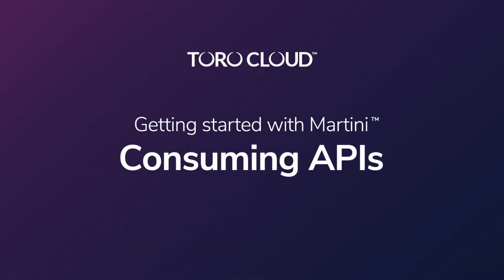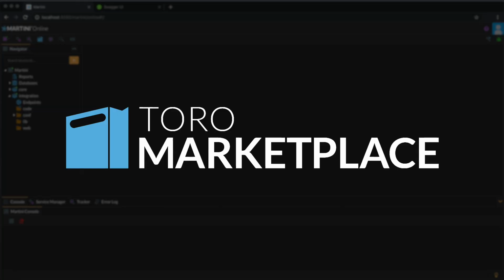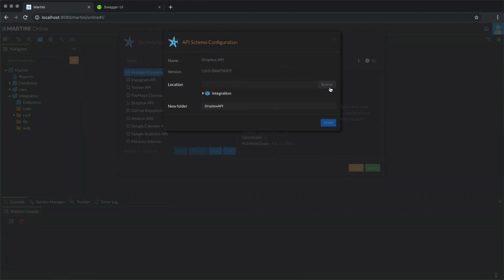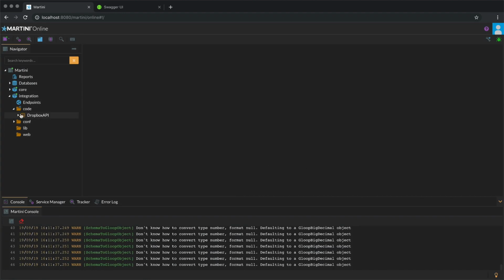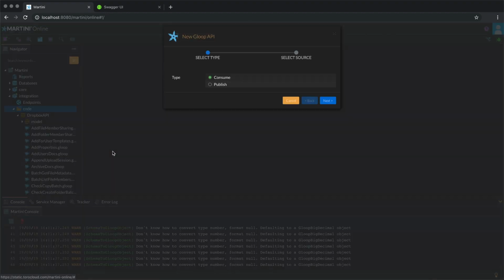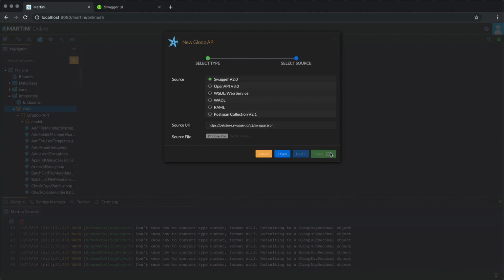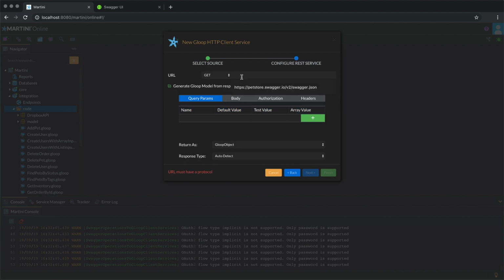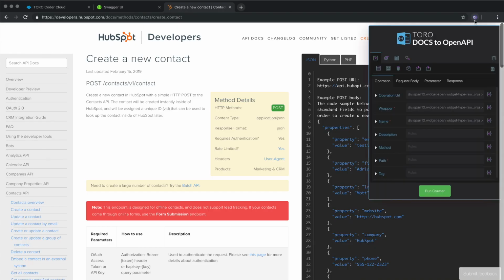Consuming APIs: Getting started with Martini™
Consuming APIs is made faster and easier by Martini™. This video explores the different ways on how to consume an API.